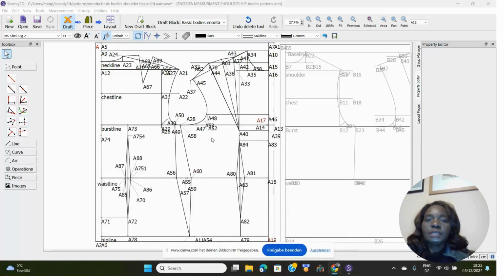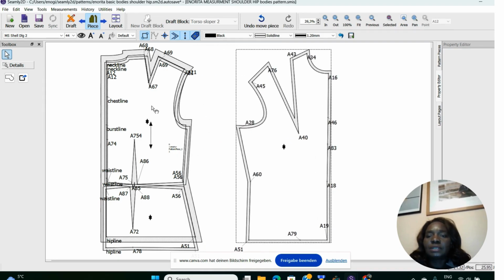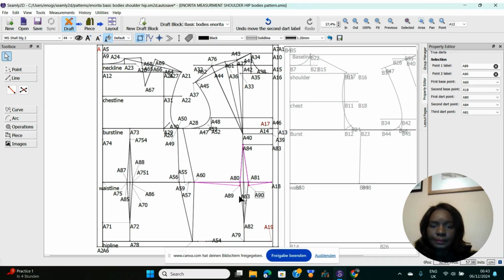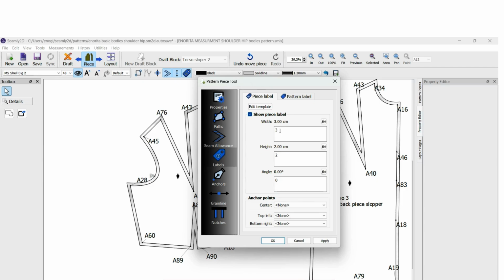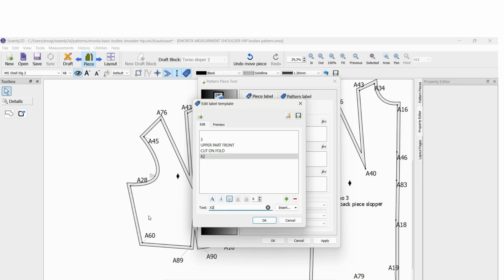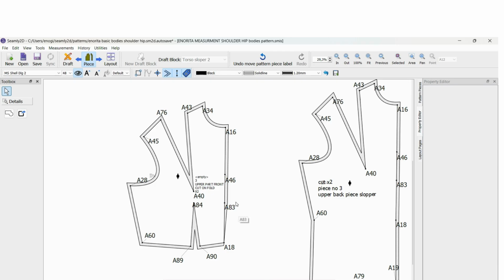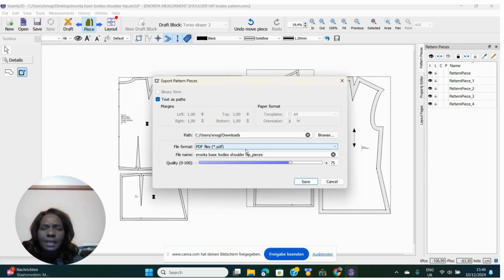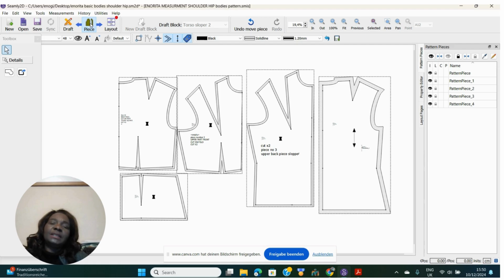How to print out pdf patterns from seamly 2D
This video is all about  How to print out pdf patterns  from seamly 2D

utm_content=DAGZ8loNvmE&utm_campaign=designshare&utm_medium=link2&utm_source=uniquelinks&utlId=h6b6133e33e